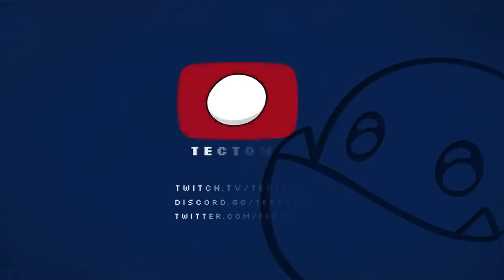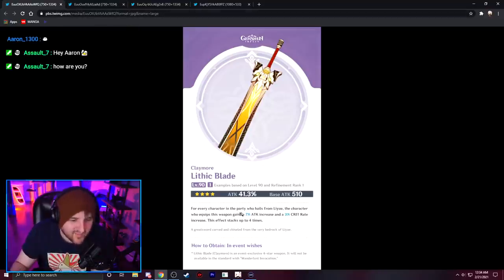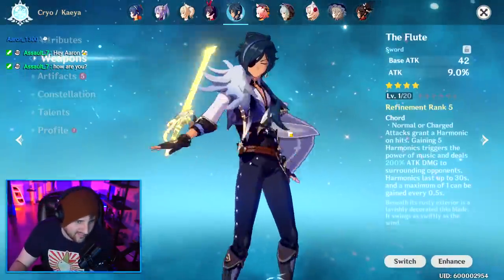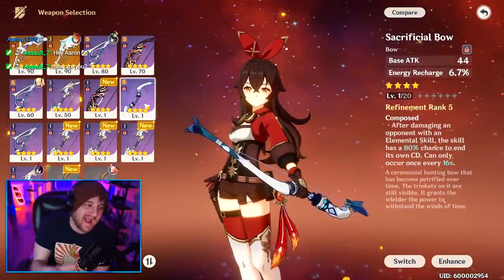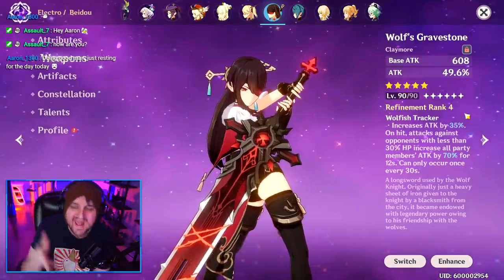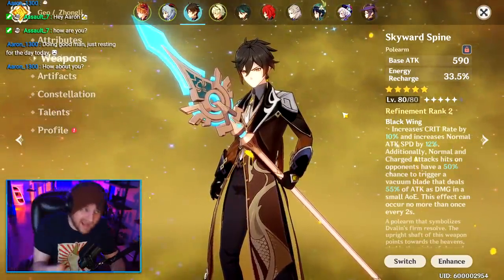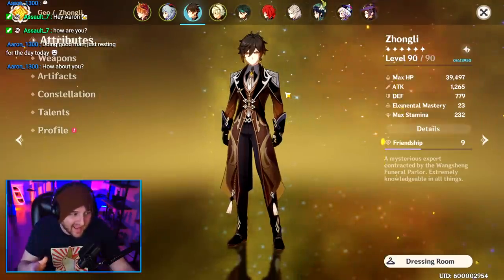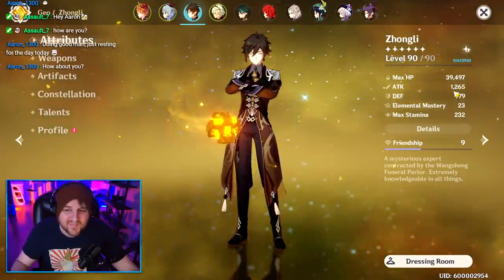3 *NEW* BROKEN WEAPONS (NO NERFS) INSANE VALUE BANNER | GENSHIN IMPACT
LEAVE A " [ OwO ] " IN THE COMMENTS!
▼ expand me ▼

Outro: Blue Archive - Neo City Dive

Come chat with me :D using any of these ^